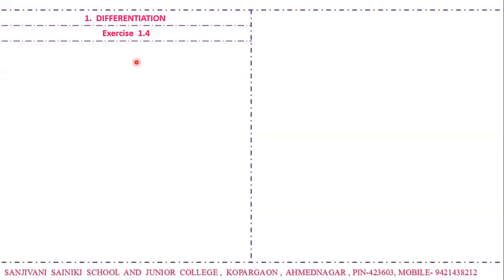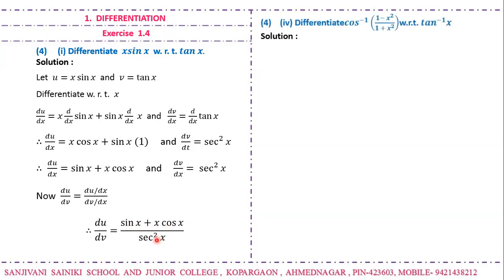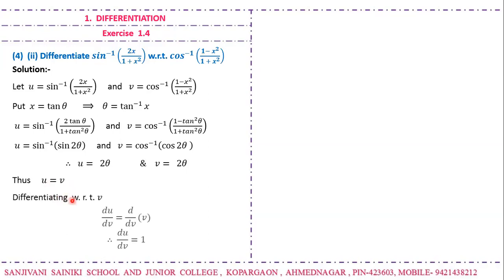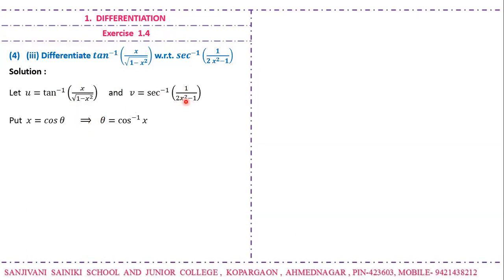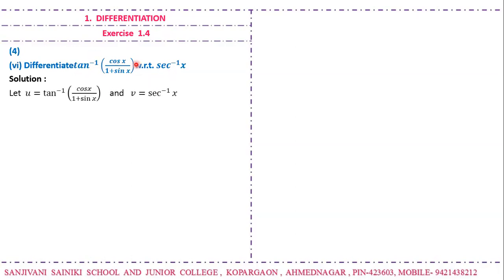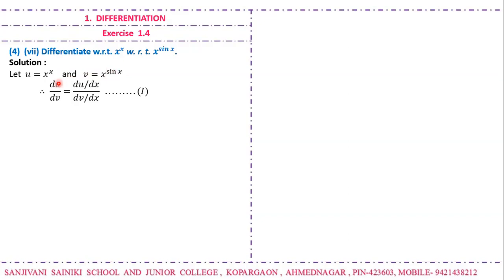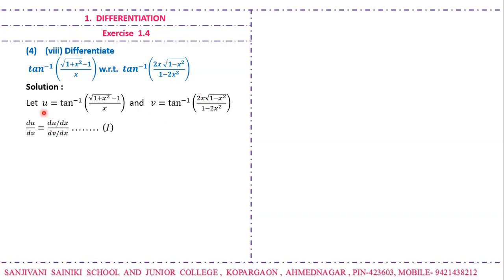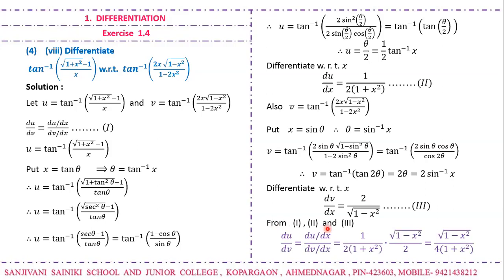Part- II (Differentiation) (Lecture- 28)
Exercise 1.4 (4) : Examples on Parametric Differentiation